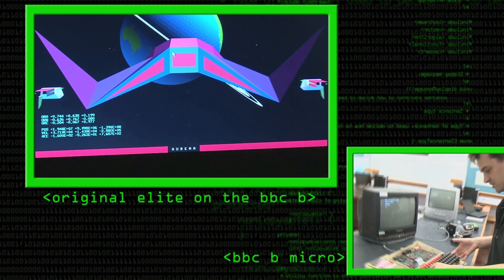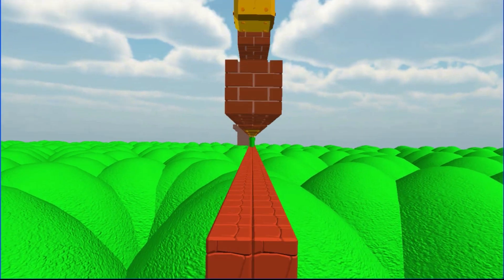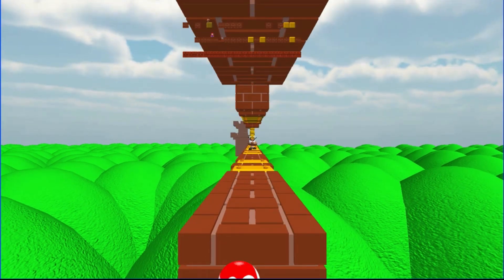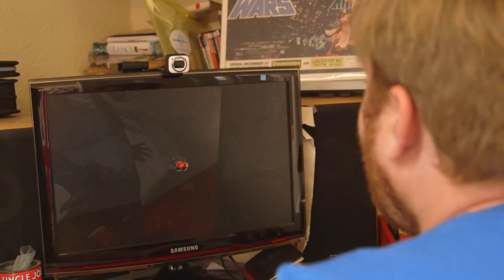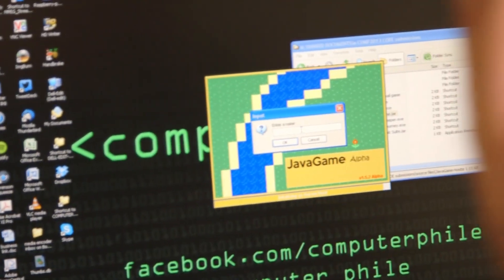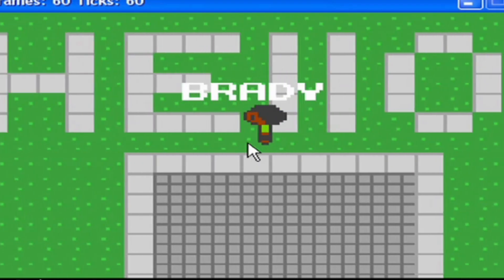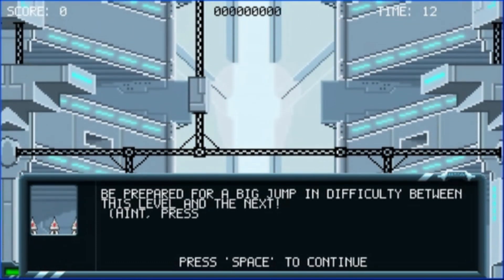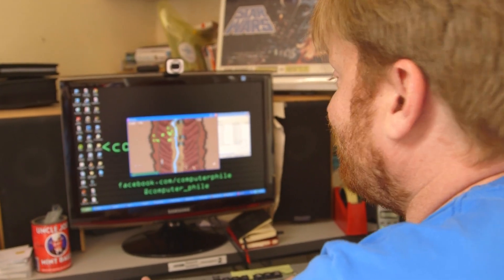Home-Made Code - Computerphile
You, the Computerphile viewers sent us your code - Brady takes a first look at some of the things you sent us!

(Mohamed wanted to apologise and points out that he used vanZeben code in his program)